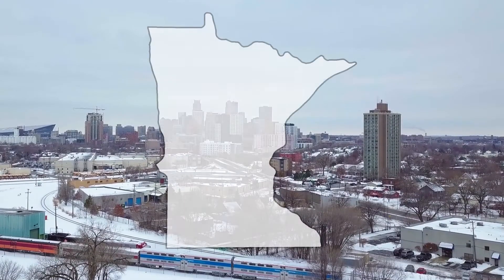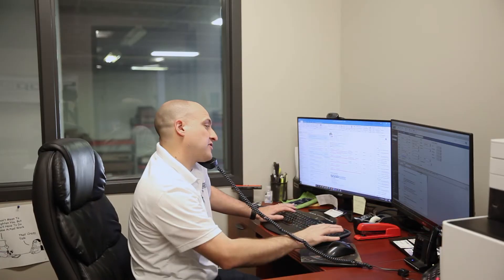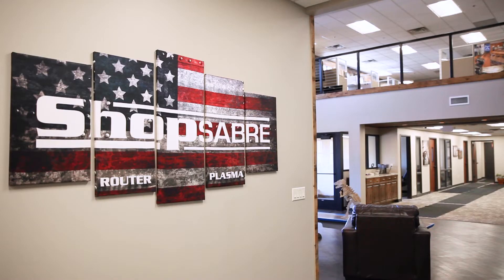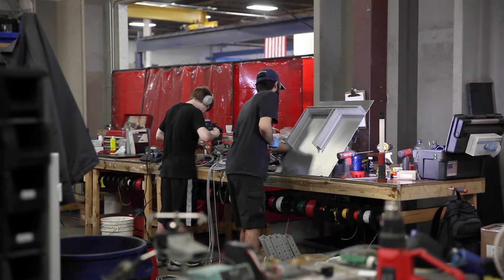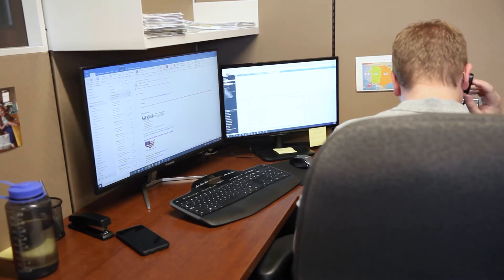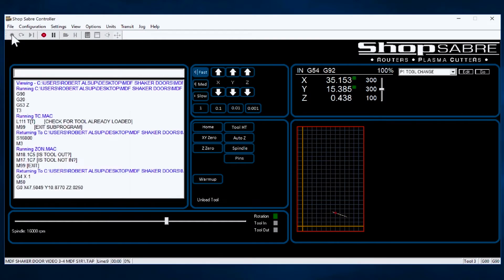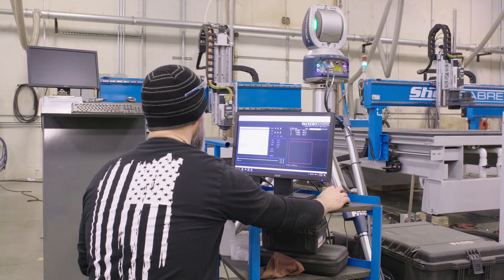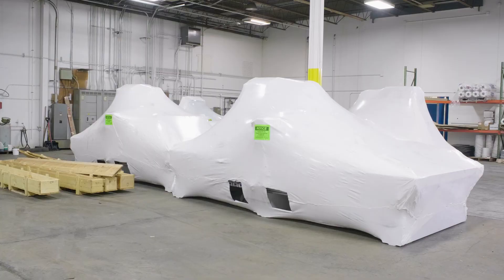ShopSabre Customer Service & Support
At ShopSabre CNC, we’re serious about two things: building top-of-the-line CNC machines at unbeatable values and providing our customers with the best support possible. With the top-rated customer support in the industry, we can help you get the most out of your machine without making you jump through hoops or spend endless amounts of money. That’s the way CNC was meant to be.

Every new ShopSabre CNC machine comes with lifetime technical support, and we encourage you to use it when you need it. We stand by our machines, and we stand by our support. In many cases, our customer support team can resolve your issue remotely via phone, email, or internet connectivity.

We feature cutting in different materials such as wood, plastic, aluminum and other various steels.